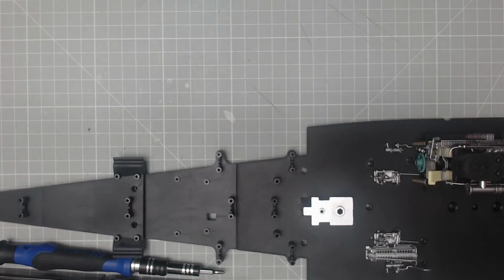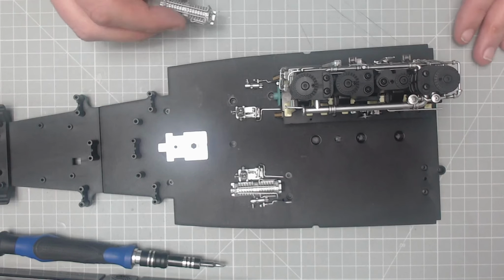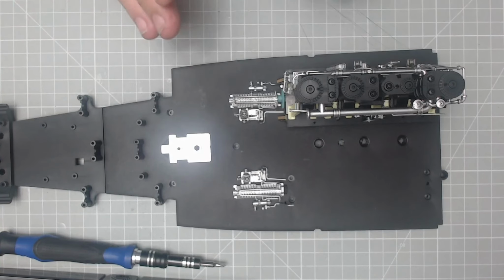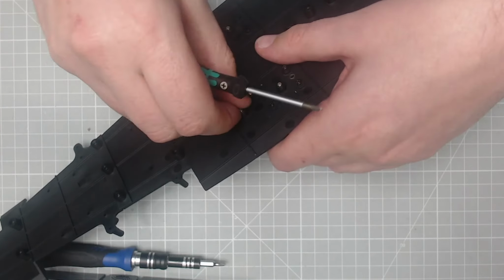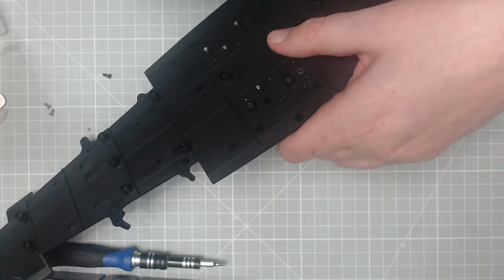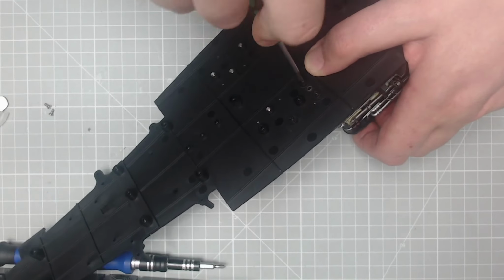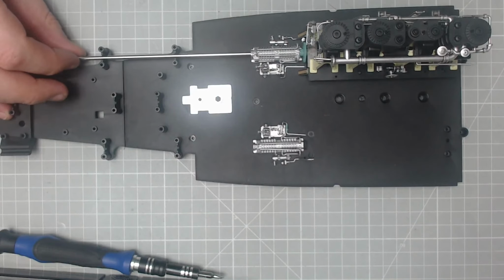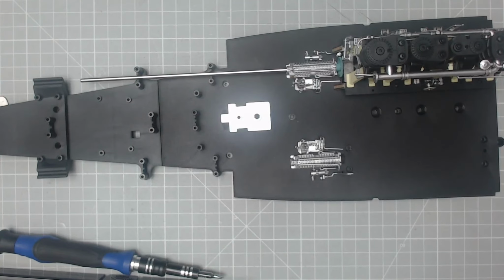Build The Hachette Titanic Engine to Thrustbox fix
Build The Hachette Titanic Engine to Throstbox fix. In this video I show how I fixed the allignment of the engine to the thustbox with a little mod

/mark.modz.714